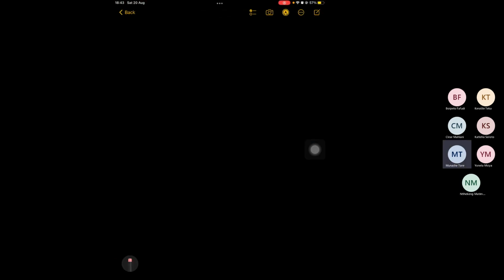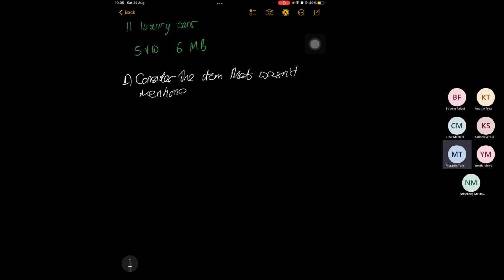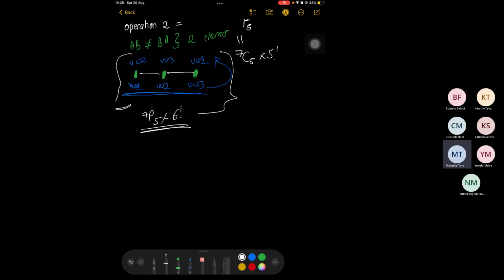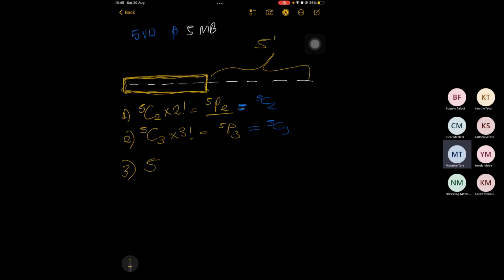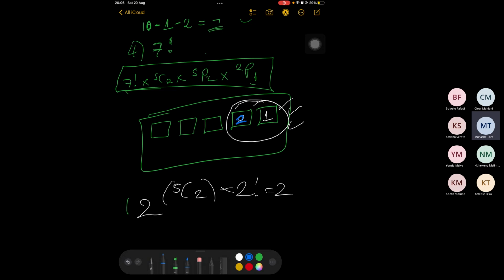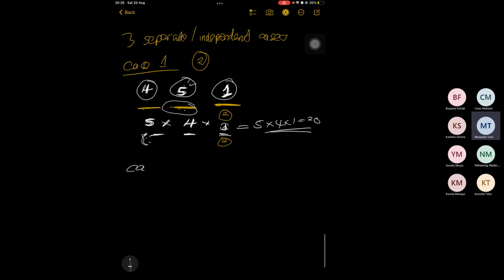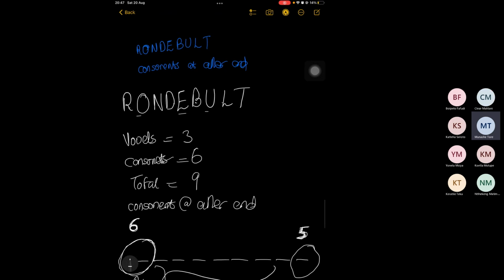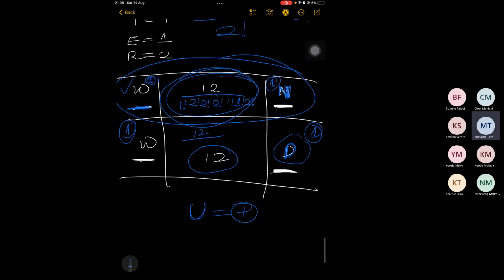Counting Methods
Basic concepts of counting